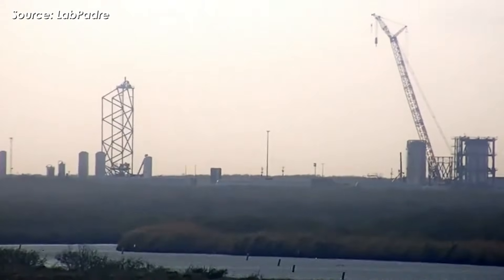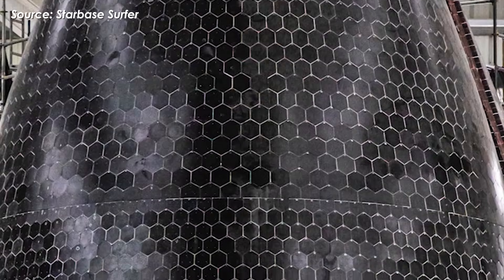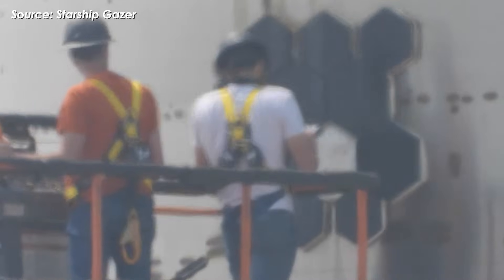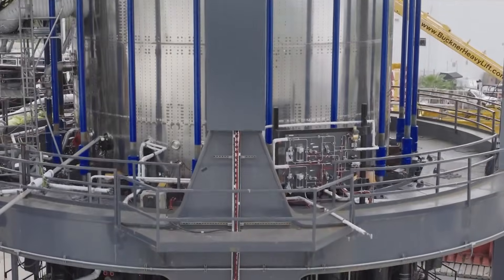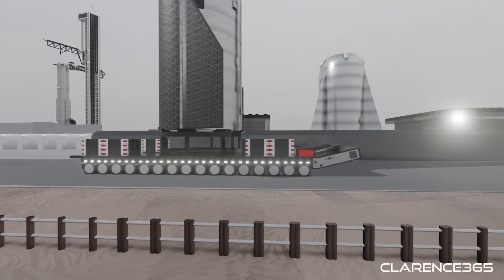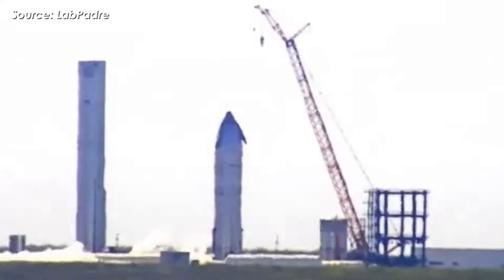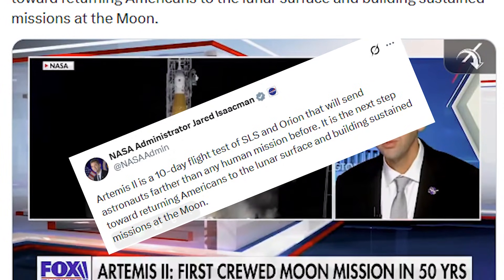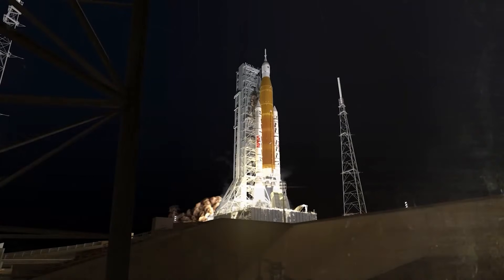SpaceX's genius Solution on Starship Flight 12 to Survive 1500°C and Make History!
SpaceX will not be launching Starship Flight 12 this month! And the reason isn’t because Ship 39 or Booster 19 ran into trouble. In fact, both vehicles are making better progress than ever right now.
So what’s the real reason behind this delay?
Let’s break it all down in today’s episode of Alpha Tech.
SpaceX has just had a really great week at Starbase, a week where they hit several key milestones in preparation for Starship Flight 12. First, on the 10th, SpaceX successfully installed all 20 booster hold-down clamp arm hoods. Just a few days earlier, they also finished installing a new actuator for the chopsticks on Pad 2. And most recently, the scaffolding around Ship 39 was removed, a clear sign that updates to the vehicle are now complete. Ship 39 is expected to roll out to Massey’s Site soon for cryogenic testing, where it’ll undergo cold-pressure checks.
But here’s the twist. Despite all of this sounding like great news, real progress that feels like a late-month launch is right around the corner, that’s actually not the case. So why not? To understand that, we need to connect the dots and walk through what’s really been happening.
Let’s talk about Ship 39.
Once the scaffolding was removed, we finally got a clear look at what SpaceX has been doing to this vehicle. And it turns out, a lot of the work focused on the heat shield system. More specifically, SpaceX spent several days painting strange white, three-dot markings onto the ceramic tiles.
These markings line up precisely with the tile mounting plates or attachment pins. Many people believe these dots are reference marks, possibly to guide drilling, or to inspect how well the pins hold up under extreme heat. The goal may be to test how securely the tiles stay attached when exposed to plasma during atmospheric reentry, without removing large sections of tiles like on previous flights. The same kind of markings were also spotted on Ship 40’s nosecone.